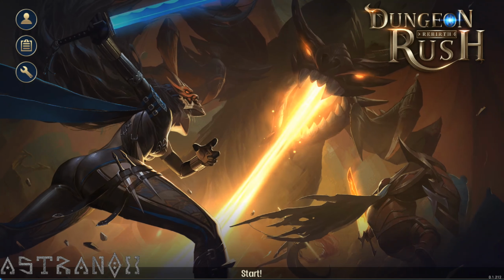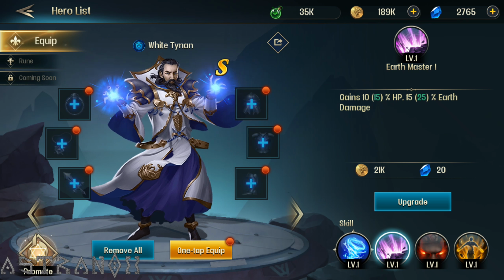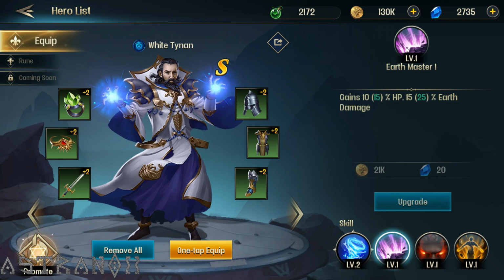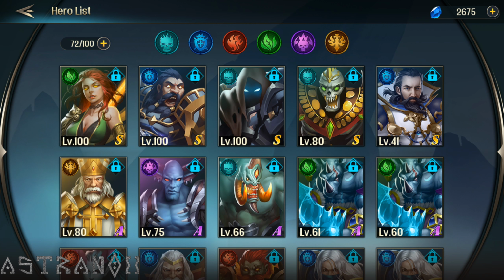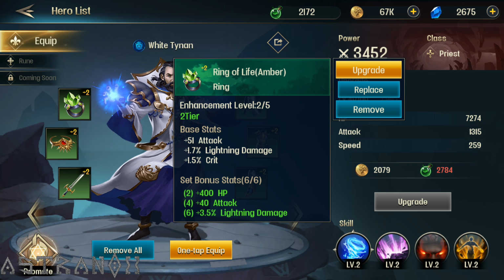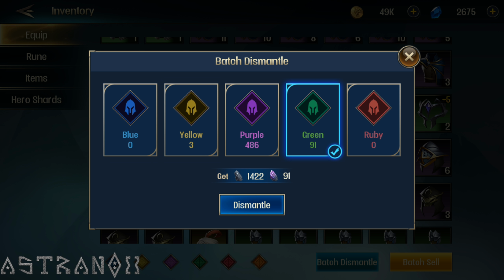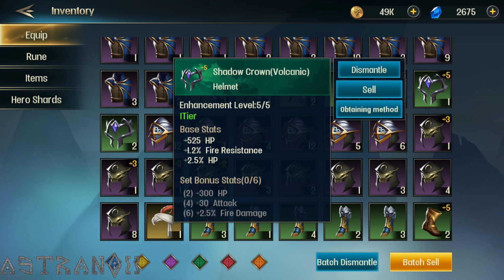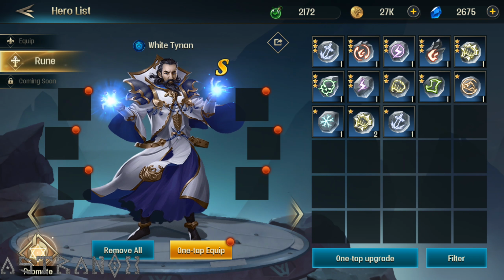Dungeon Rush: Rebirth Gameplay Review #27 - Dungeon Rush Guide Strategy Tips Tricks Android Game iOS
Dungeon Rush: Rebirth gameplay review in HD 1440p and 1080p with audio commentary. Dungeon Rush gameplay for this free mobile game for Android and iOS devices.

Dungeon Rush strategy guide with tips & tricks as a free to play player (F2P) which means I don't spend any real money to show you if the game is playable that way!

DHgames has launched their new IDLE strategy mobile game, Dungeon Rush: Rebirth!
Start a brand new journey in the broken world of Dungeon Rush: Rebirth and embark on the path of salvation!
Lead your hero squad into the ancient continent and save the kingdom afflicted with curses and chaos!

Game Features:

1. Roguelike Idle Gameplay
Dispatch your hero squad to Auto-Explore the world and experience random dungeons, monsters, and chests!
Wait at ease, claim Epic Equipment and Legendary Heroes later!
And get equally bountiful rewards even when offline!

2. Magic Find
Hundreds of equipment types; dozens of attribute effects; farm loot offline!
And enjoy infinite expectations and surprises from the randomly generated attributes!
Collect & enhance rare equipment, significantly improve your heroes’ power! The perfect equipment matching strategy is a must-have!

3. Strategies Bring Endless Joy
Over 200 heroes from different factions, mastering hundreds of unique skills!
Collect, train, and match your heroes. Set up different battle strategies!
Talent, runes, equipment, skills, promotion, and more. Train your heroes with strategies!

4. Rich Game Content
IDLE strategy Auto-battle, combat, dungeons, hero quests, collection, training!
Endless Abyss, Hero Expedition, Arena, Friends, Guild!
Infinite excitement awaiting you to explore!

5. Exciting Gameplay Featuring Social Networking
Team up with like-minded friends, challenge high-difficulty dungeons together!
Join the arena, compete with players around the world!
Create the strongest legendary guild with other players!
Compete for the Ranking and Highest Glory to win mighty trophies!